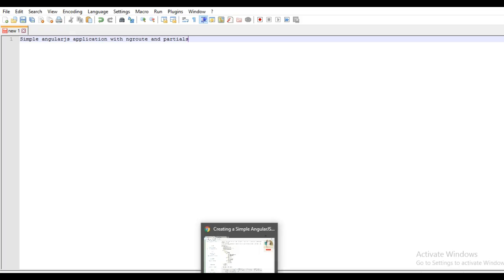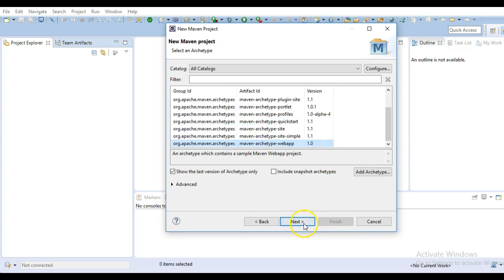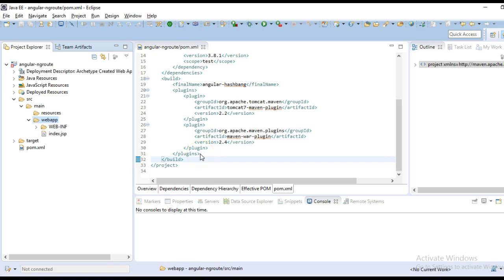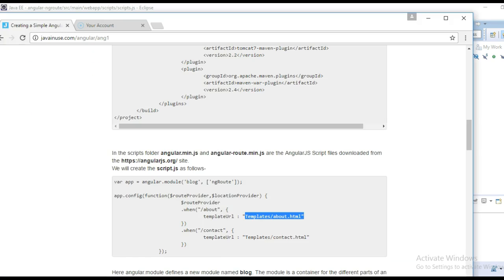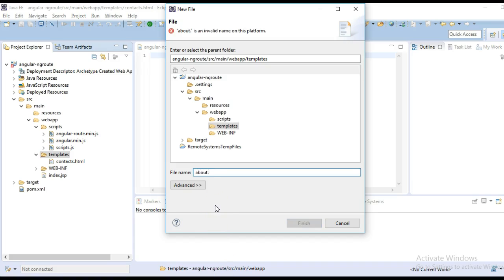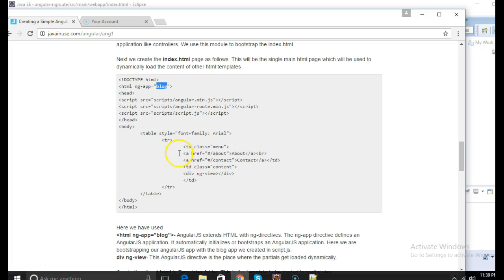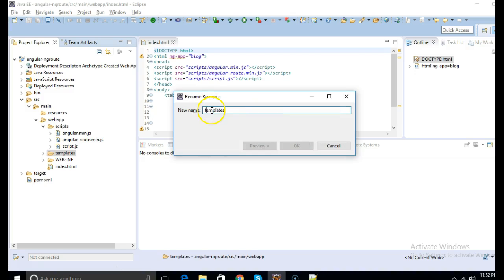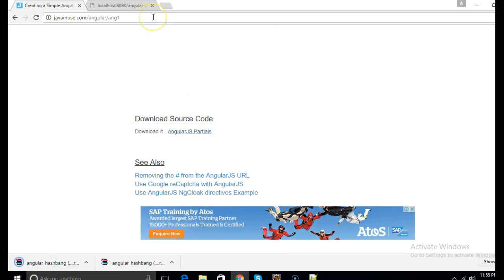AngularJS Hello World- app with ngRoute and Partials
Creating a Simple AngularJS Application with ngRoute and Partials -